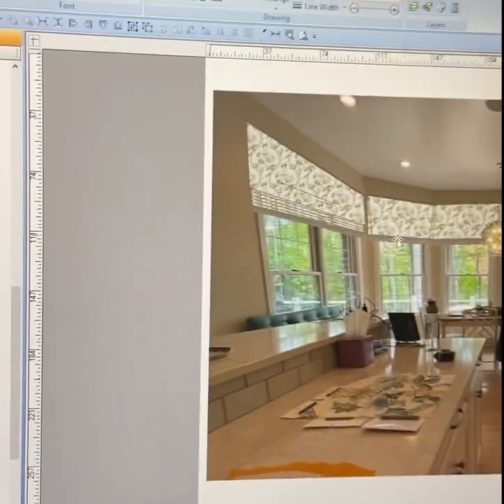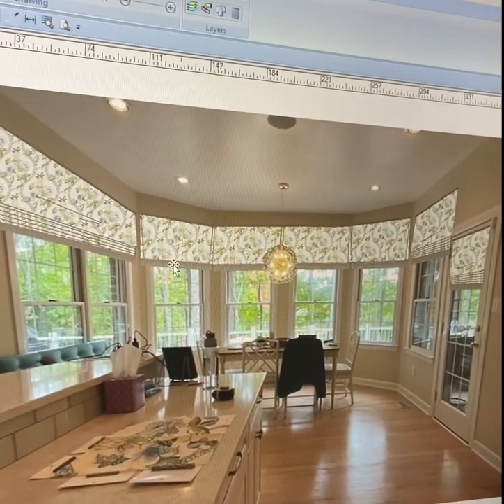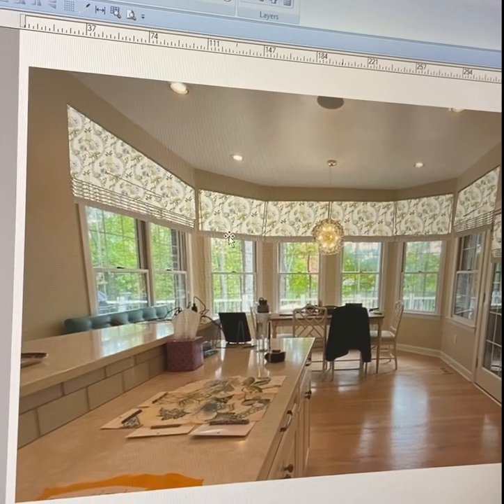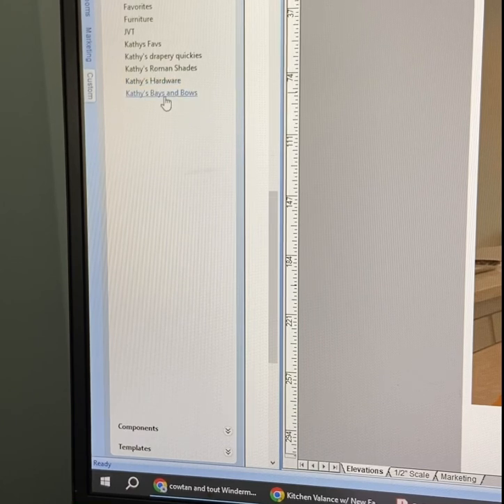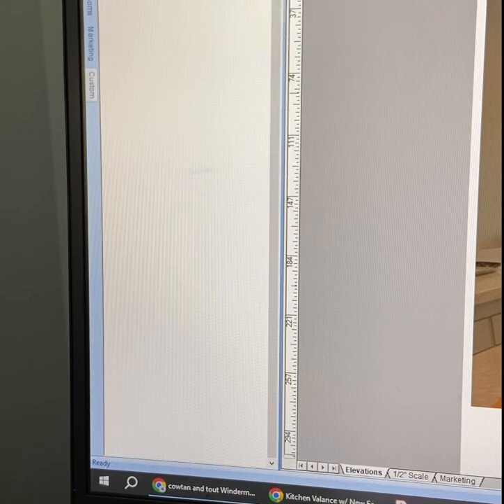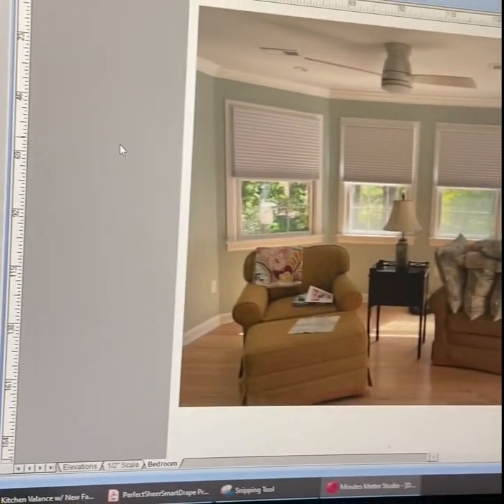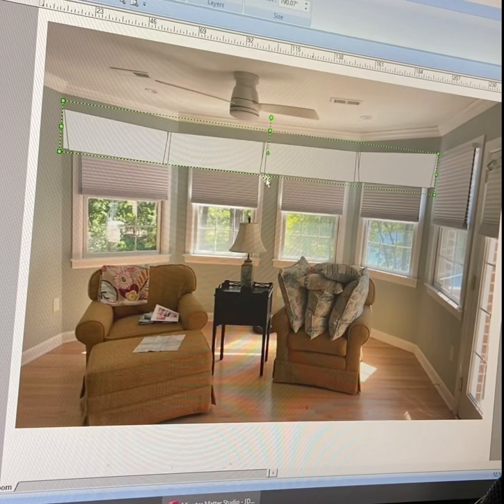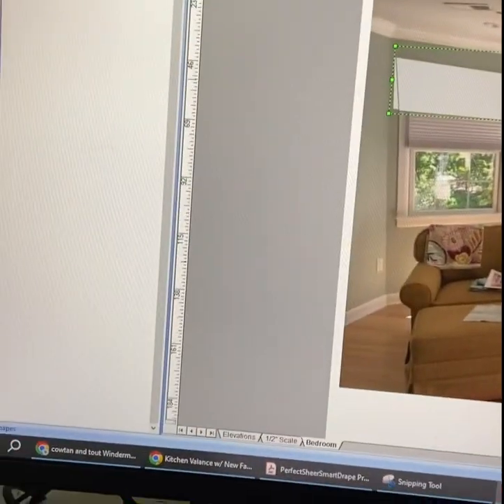October 26, 2023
How to use the custom tab in Minutes Matter when designing window treatments to save you time.